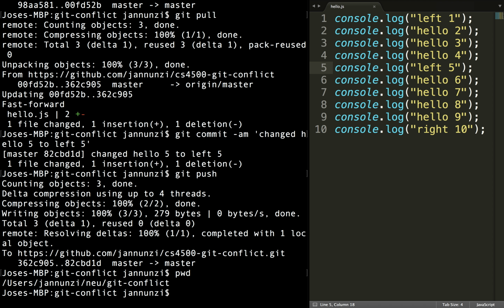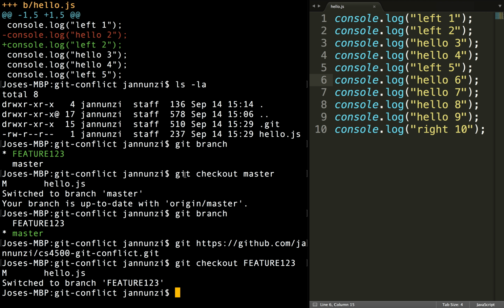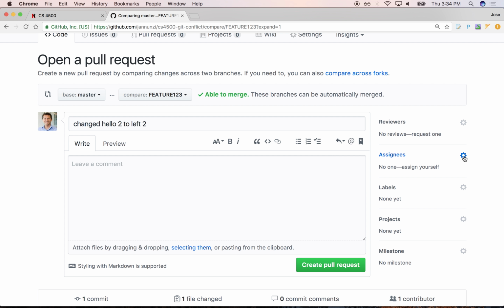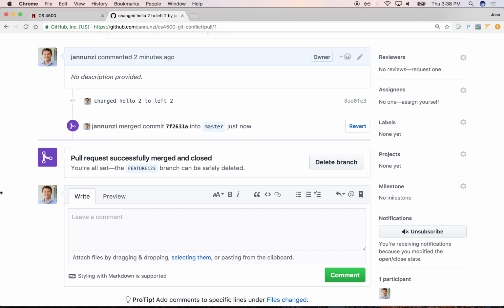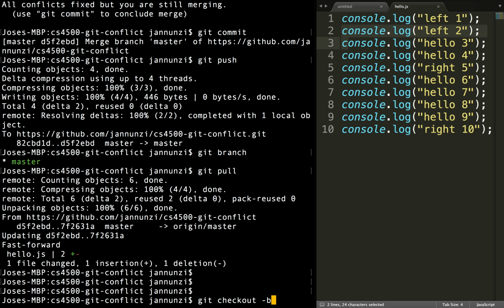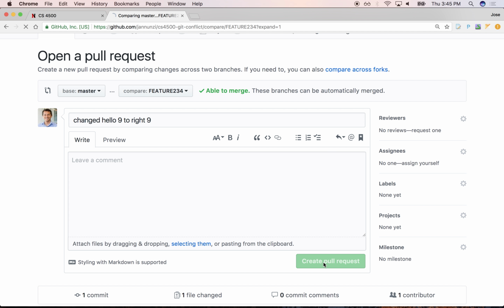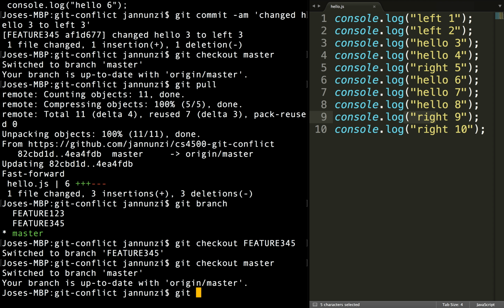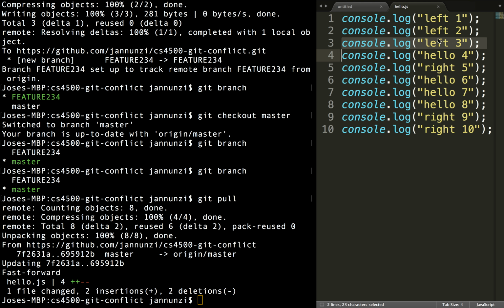00220 working with remote repositories